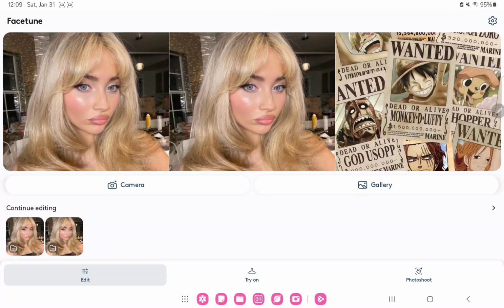How to paint on Facetune?